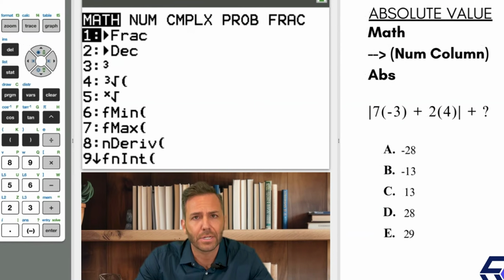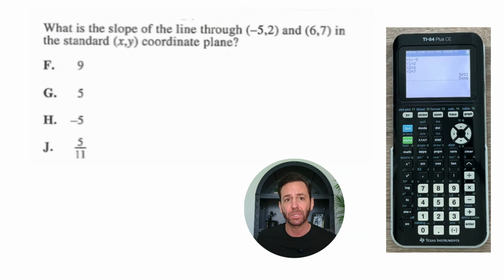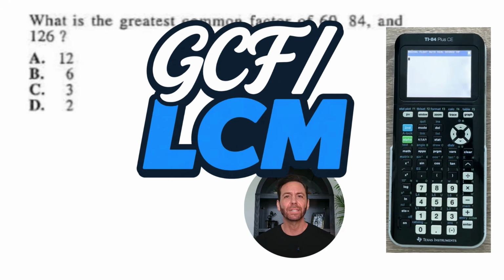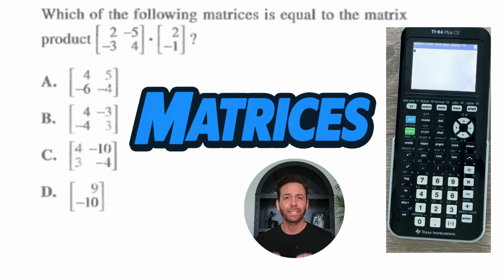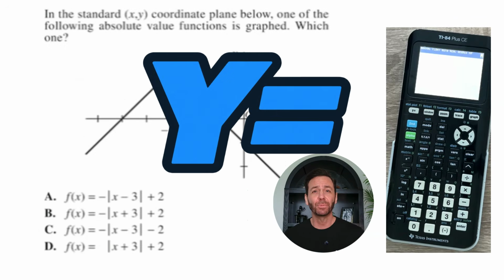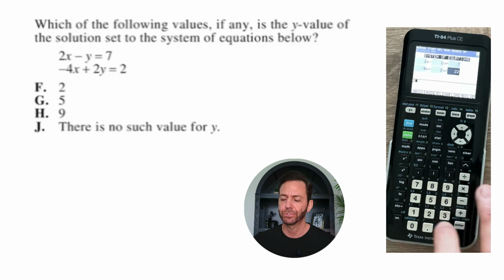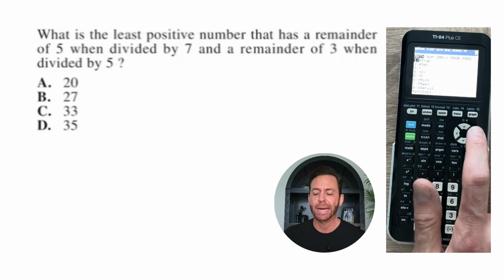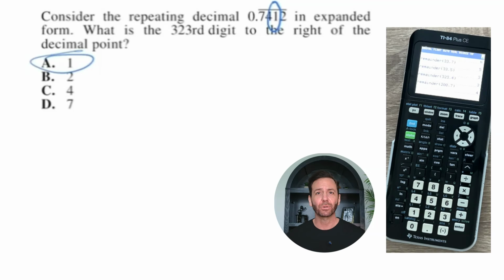July ACT Top 10 Calculator Hacks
Get ready for the July ACT with Top 10 calculator hacks you NEED to know before test day.
In this video, Brett breaks down smart TI-84 calculator tricks that can help you save time, avoid mistakes, and pick up easier points on ACT Math.

Perfect for students taking the July ACT or anyone trying to boost their ACT Math score.

Topics covered/Timestamps:
00:00 - 00:20 Intro to TOP 10 Calculator Hacks you NEED for July ACT
00:21 - 01:13 Fractions
01:14 - 03:24 Programs
03:25 - 04:01 Imaginary Numbers
04:01 - 05:43 GCF/LCM
05:44 - 06:37 Matrices
06:38 - 07:50 Calculator Basics
07:51 - 08:58 Y=
08:59 - 9:56 System of Equations
09:57 - 11:07 Root Finder
11:07 - 13:43 Remainder
13:43 - 14:23 HacktheACT.com Course